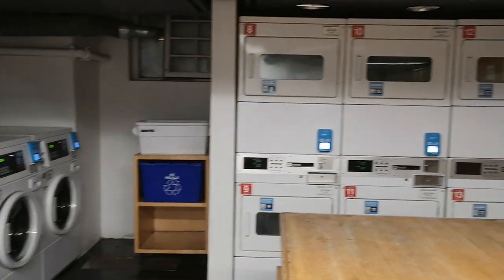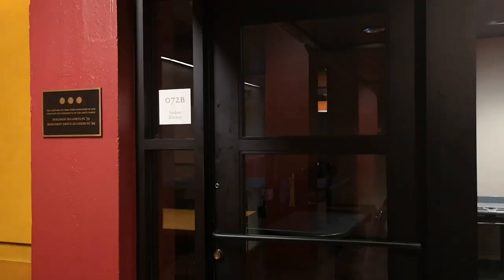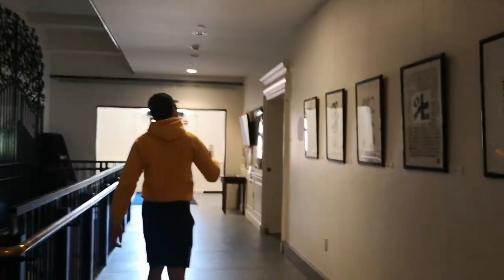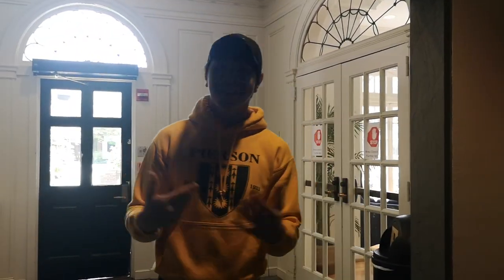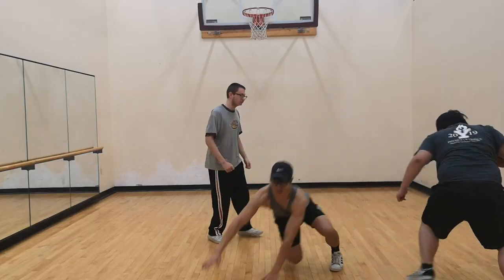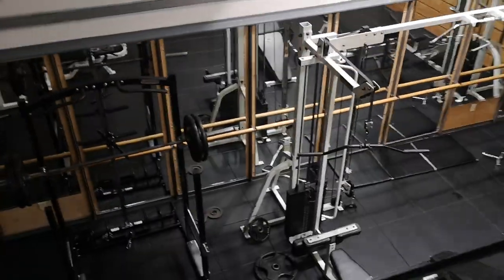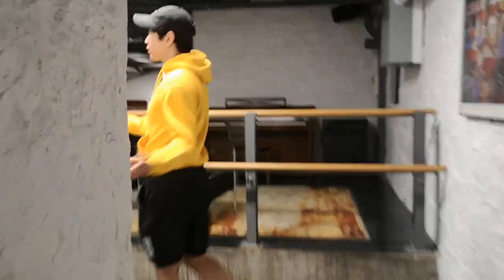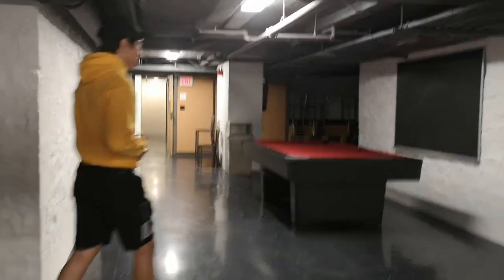YALE RESIDENTIAL COLLEGE TOUR | PIERSON COLLEGE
Book a college consulting session with me to get into your DREAM SCHOOL

Join me in touring my Yale Residential College: Pierson College! Not only do we tour one of Yale University's Residential Colleges (Pierson), but we also briefly explain and talk about the Residential College System.

Please Follow & DM on Instagram: @asianarnold